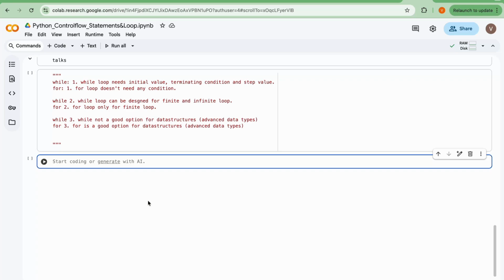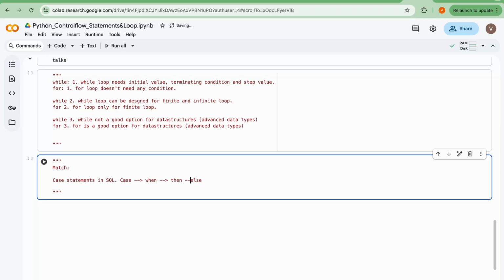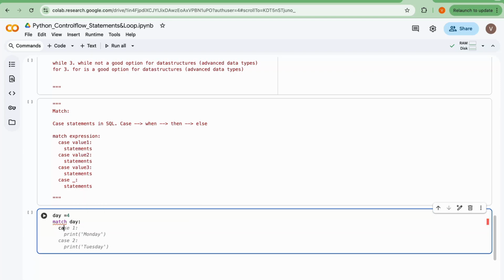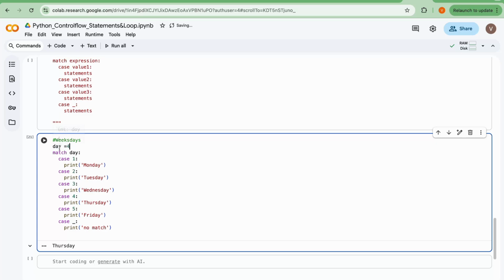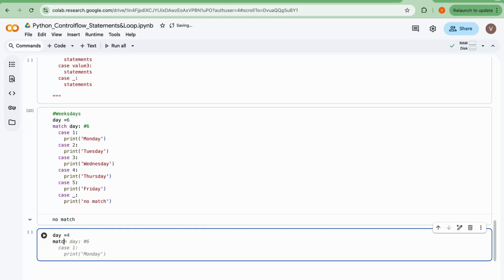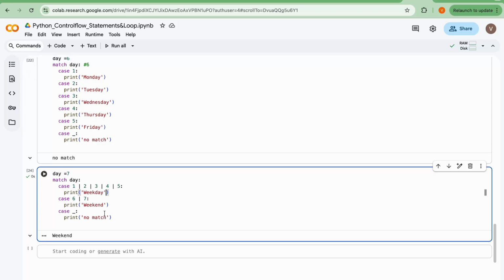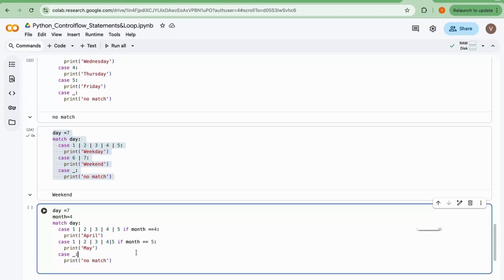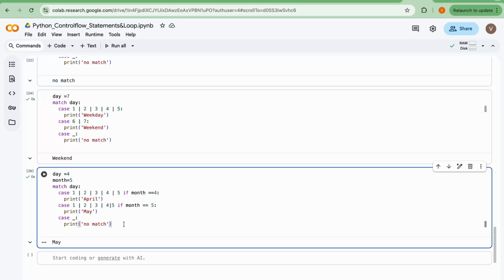[Day14]MATCH–CASE vs IF-ELSE 🔥 in mints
In Python, the match statement is a powerful tool introduced in Python 3.10 for pattern matching, similar to a switch-case statement found in other languages. The match statement allows for more expressive and readable code when dealing with multiple conditions. Here's how you can use it:

def special_case(value):
match value:
case 1:
return "One"
case 2:
return "Two"
case 3:
return "Three"
case _:
return "Value not recognized"

# Example usage
print(special_case(1)) # Output: One
print(special_case(4)) # Output: Value not recognized

In this example, value is matched against several cases. When value is 1, 2, or 3, the function returns a corresponding string. The underscore _ acts as a wildcard, capturing any value not explicitly handled by the previous cases. This approach enhances code readability and maintainability by providing a clear, concise way to handle multiple conditions.